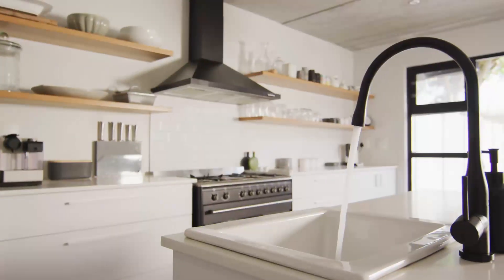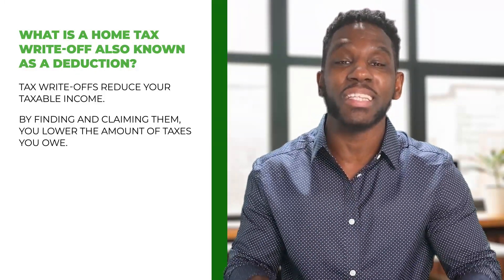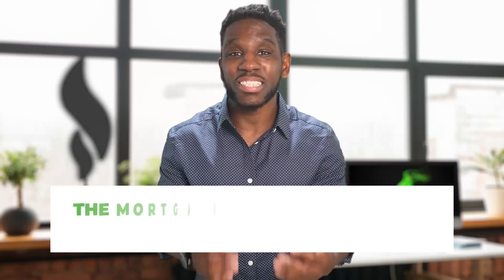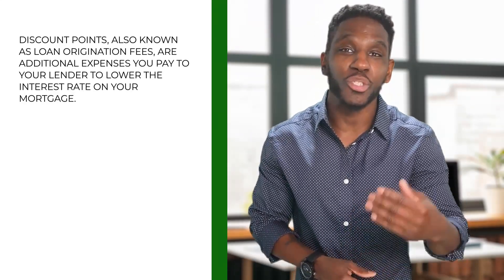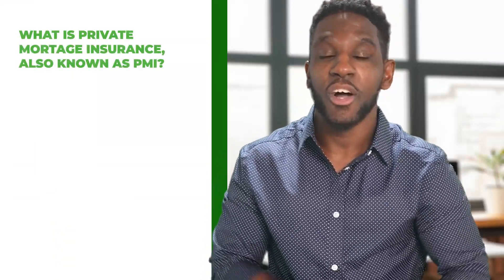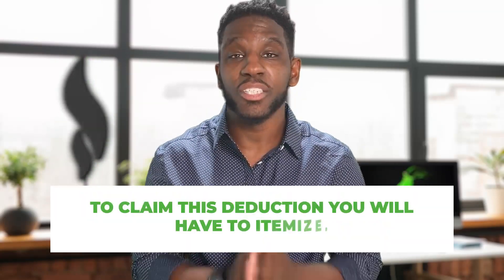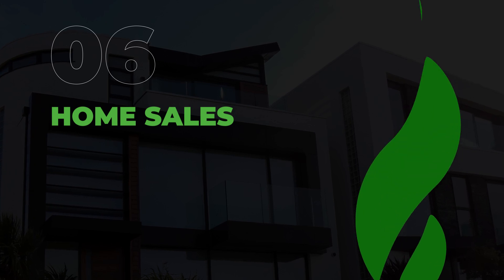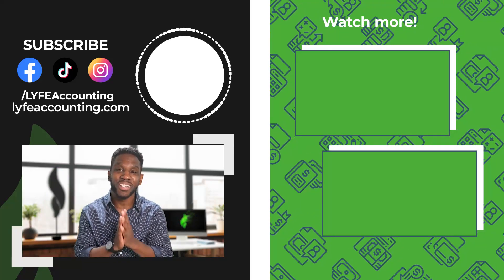How To Write Off Your Home in 2025 (TAX FREE)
You can write-off the house of your dreams or even the house you live in today.